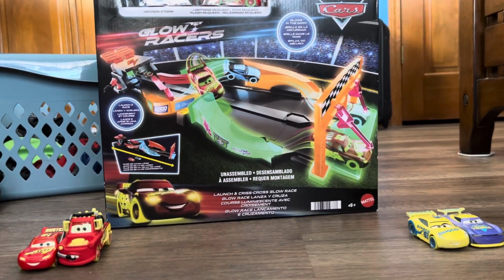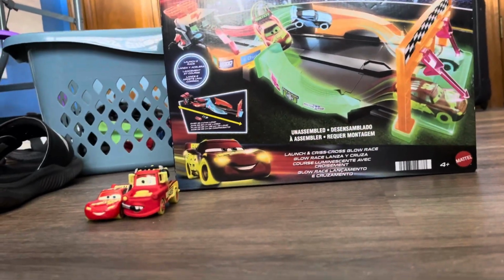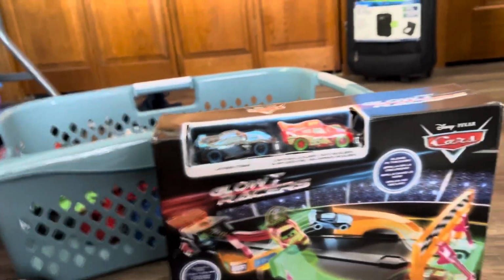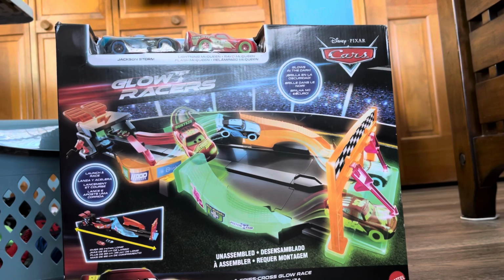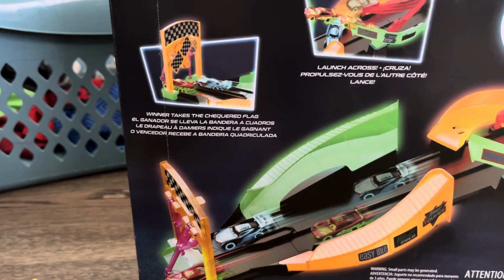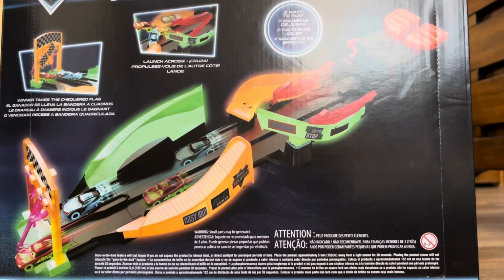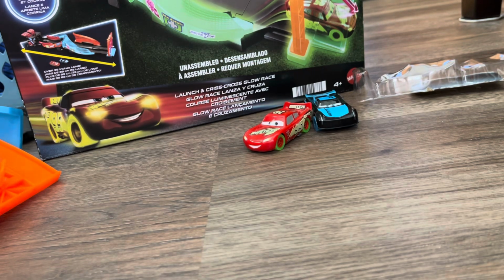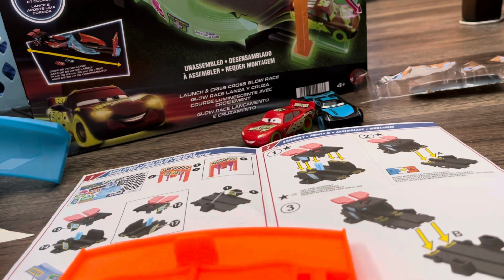Disney Pixar Cars Glow Racers launch and criss cross glow race track set review Part 1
I’m afraid that I have to do part 2 because it’s really hard to put the stickers on the right place and putting the set together itself.